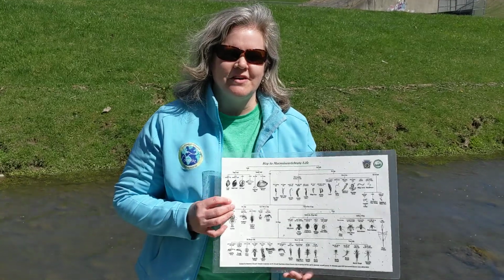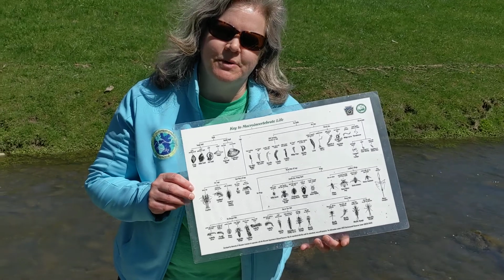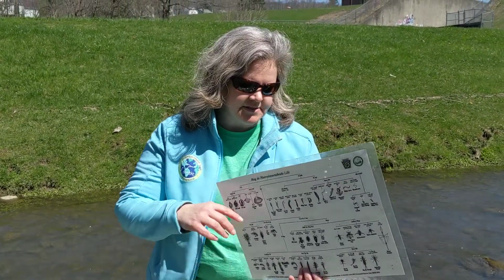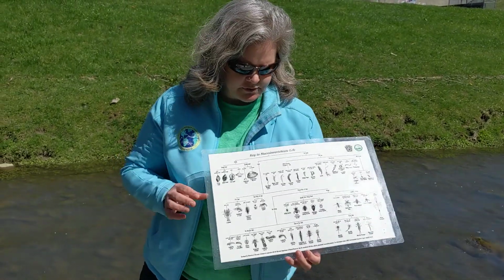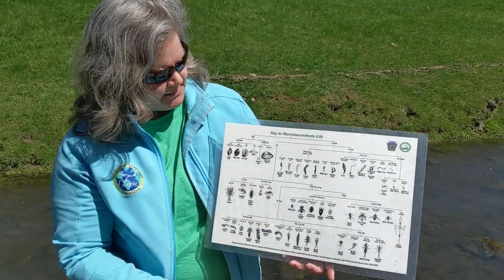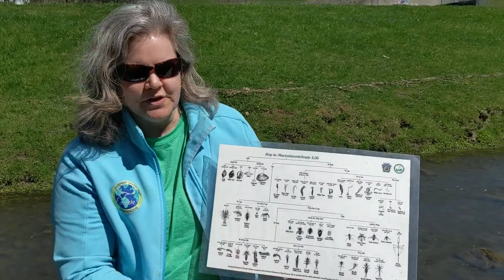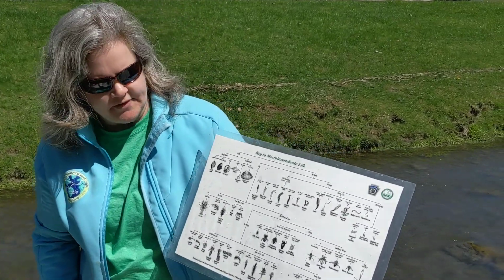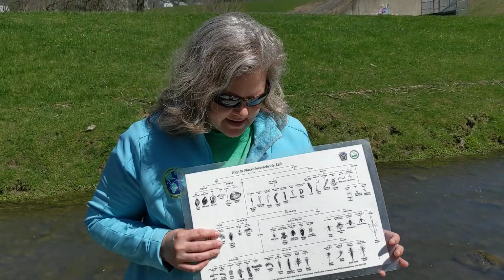Resources for Macroinvertebrate Identification at Creek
You can use field keys or apps on your phone to help you identify the macroinvertebrates you discover at your local waterway.